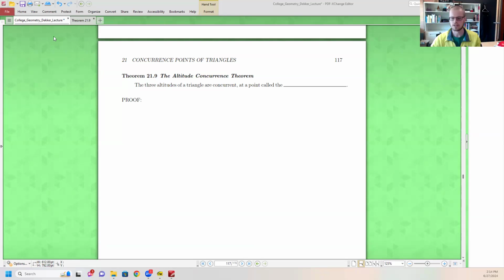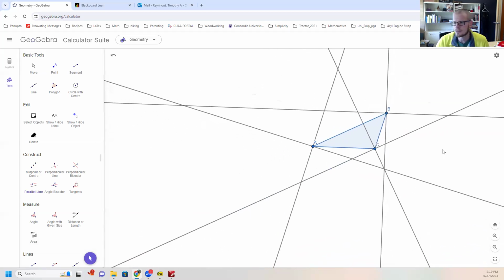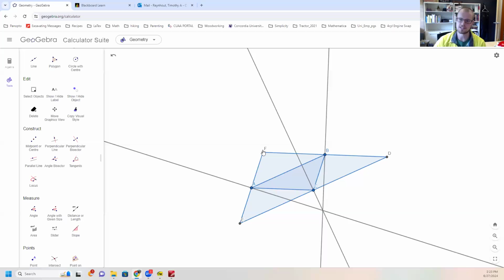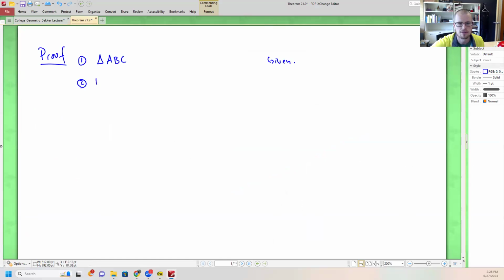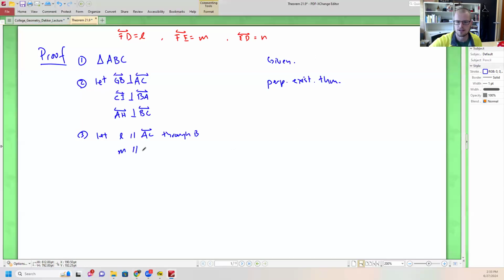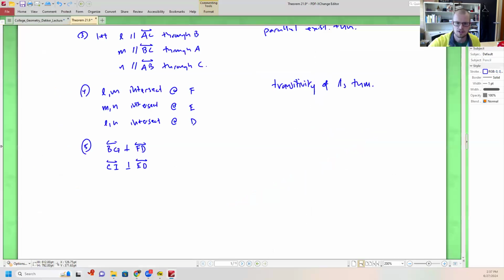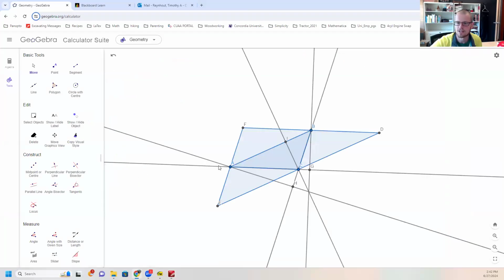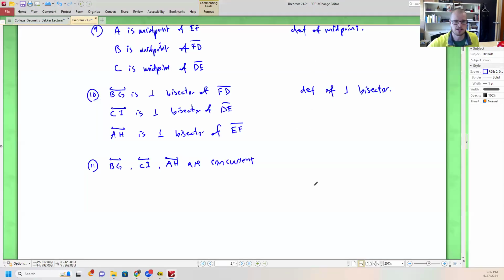College Geometry - Section 21 - Concurrence Points of Triangles Part 4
Altitude Concurrence Theorem and proof